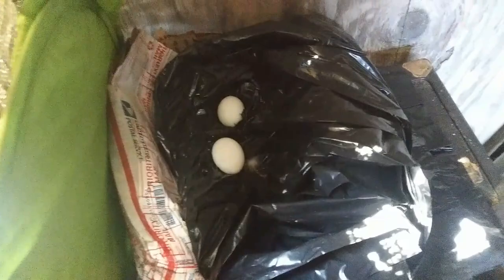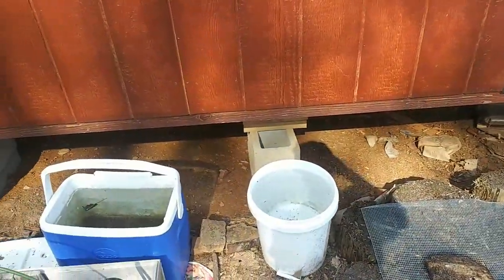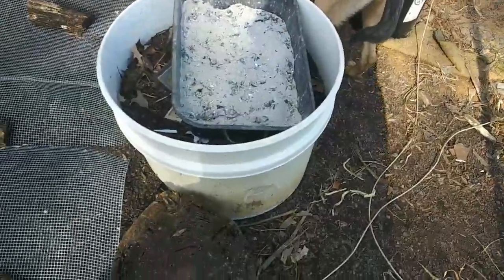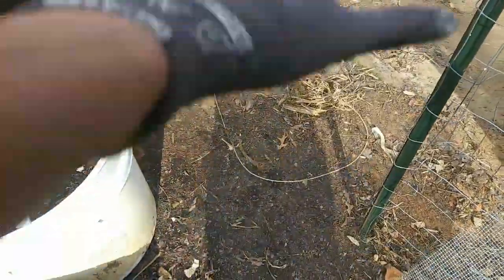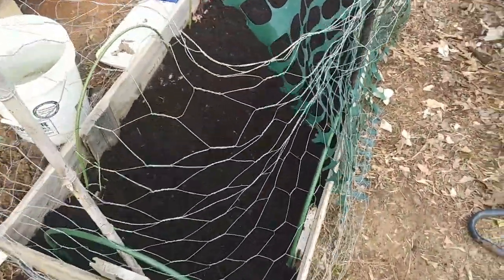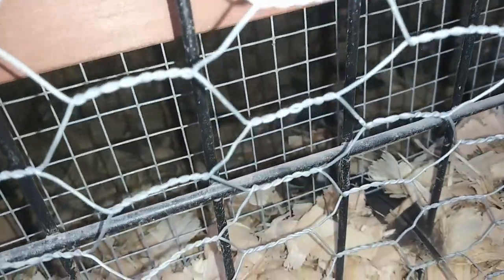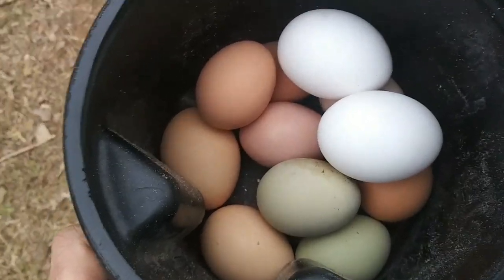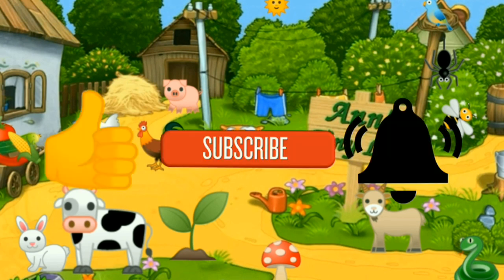Light at the End of a Very Cold Winter Tunnel! - Ann's Tiny Life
Although we're going to have another cold snap in a couple days, the temperature has been mild. In the high 60's! I see spring right around the corner. I get to work picking up ugly stuff, and start working on fortifying the garden beds. Mama has picked her nesting box in an unusual place. It's been a good day!

You can now find me on Rumble where I will be talking about weighty subjects like current events and politics: